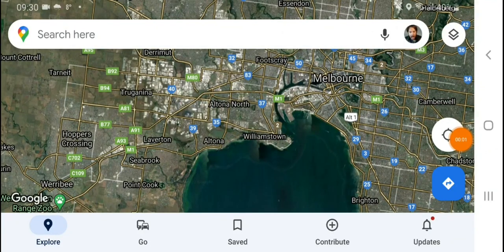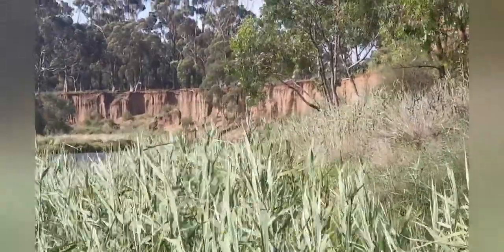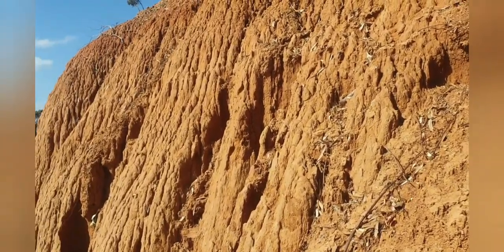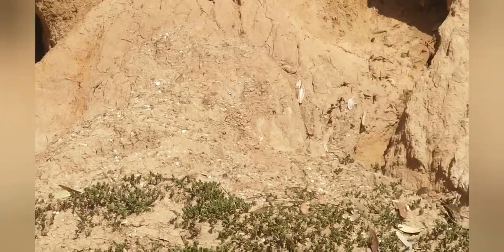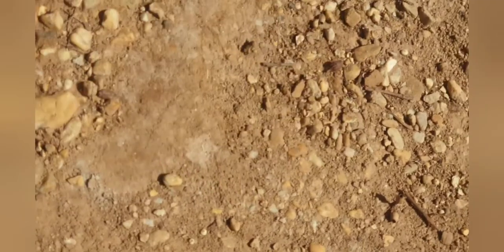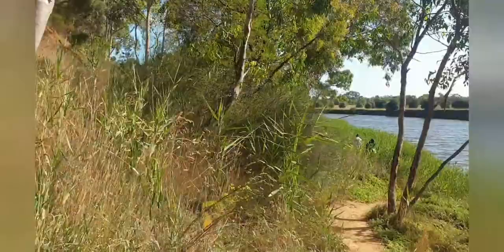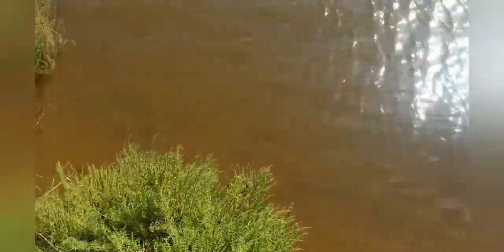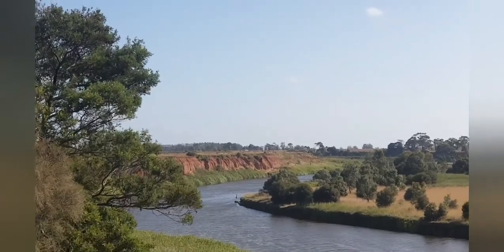Geology Walk 16: Red Cliffs Lookout Werribee River